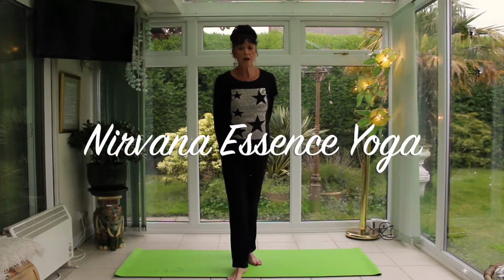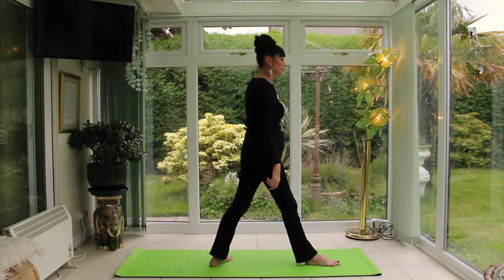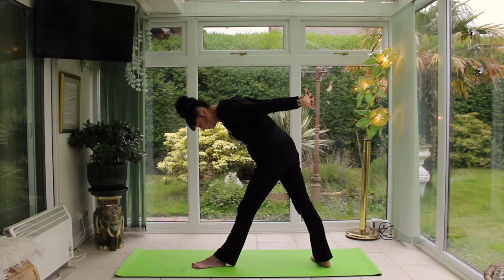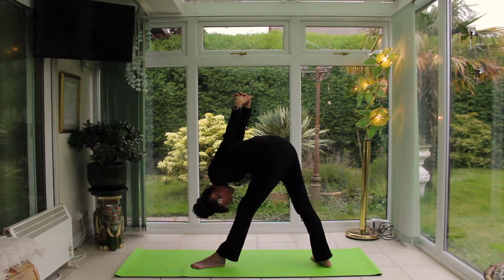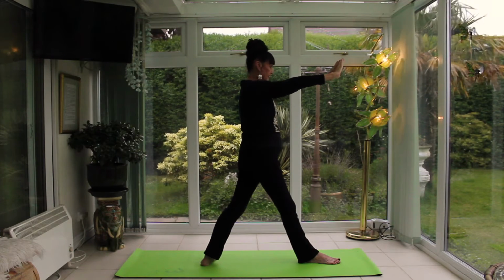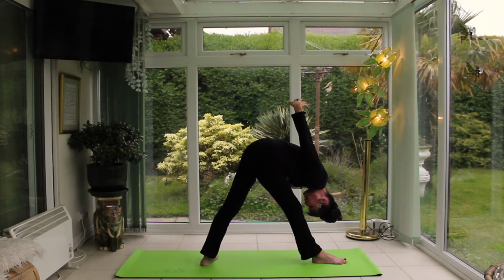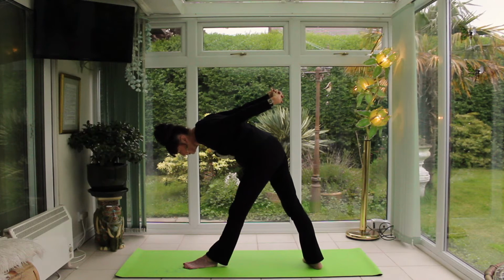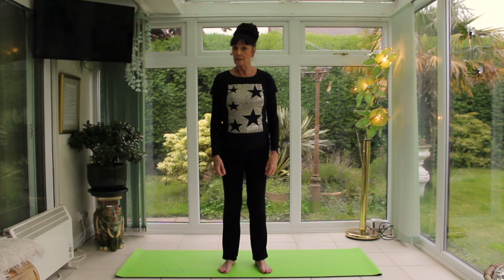Parsvottasana/Chest expansion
Standing stretches
Fascia and muscle stretches.
All exercises are taken at your own risk. Please do not attempt if you suffer from any medical issues that these may affect.  These exercises should not be practiced by those suffering from back conditions as we cannot see you to correct your posture. Consult a doctor before beginning an exercise regime.